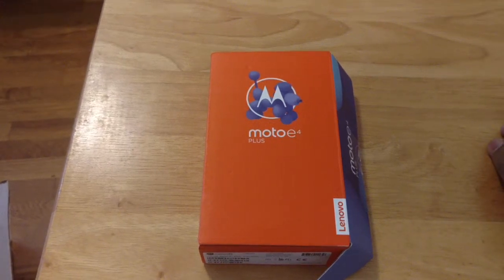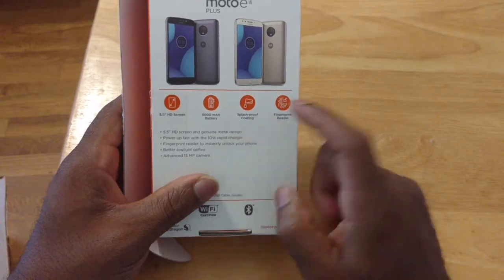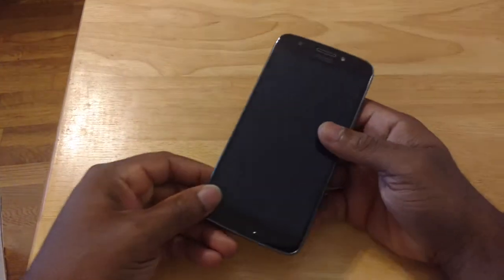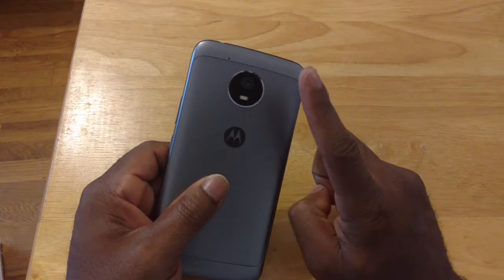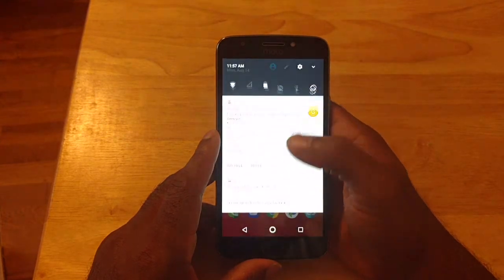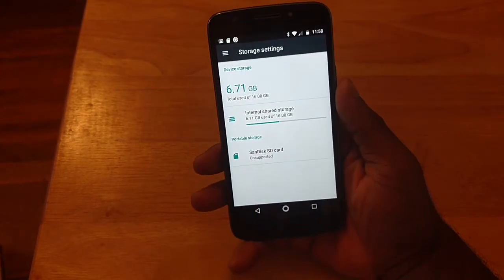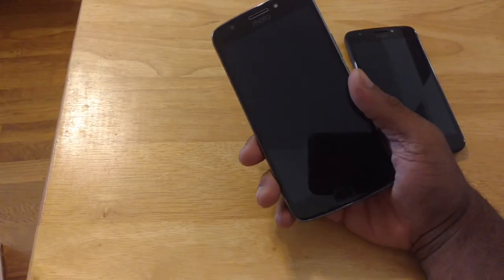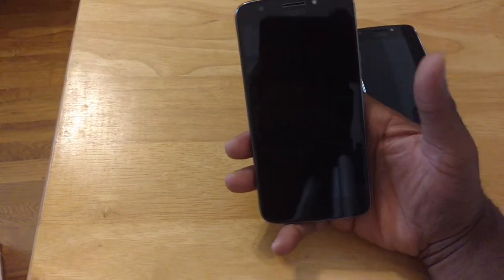Moto E4 Plus Unboxing /First Impressions Best Sub $200 Device Maybe?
Alright what I have here for everyone. Is my unboxing and first impressions of the  Moto E4 Plus. That being said I hope everyone enjoys and more videos coming soon.
Moto E4 Plus
SanDisk Ultra 128GB microSDXC UHS-I Card